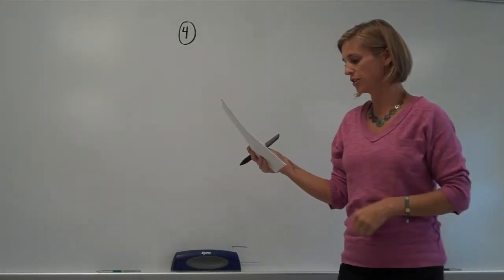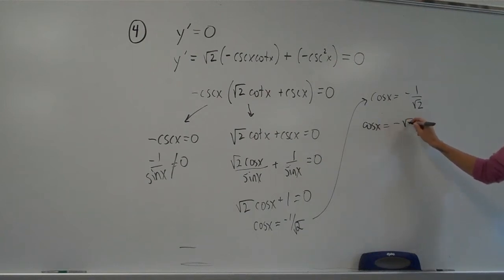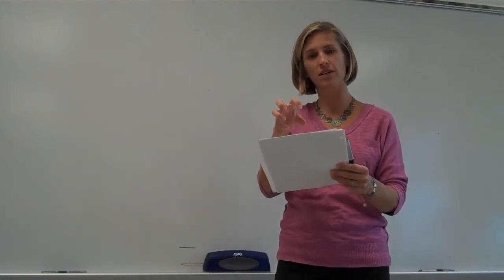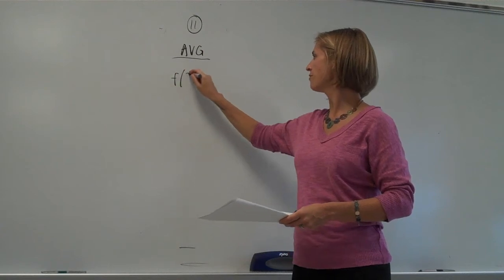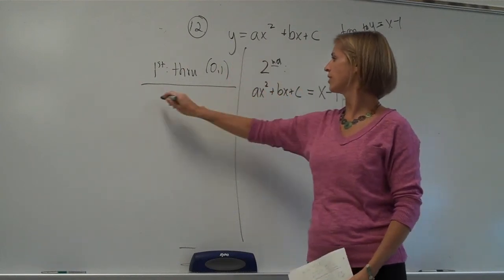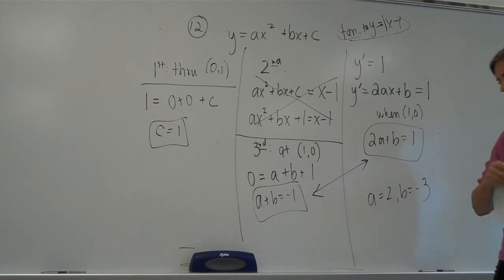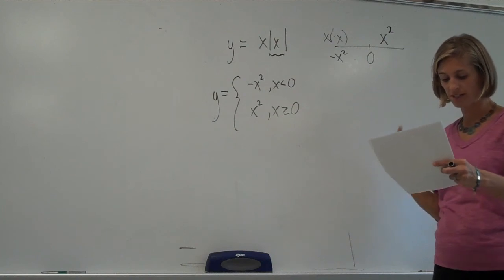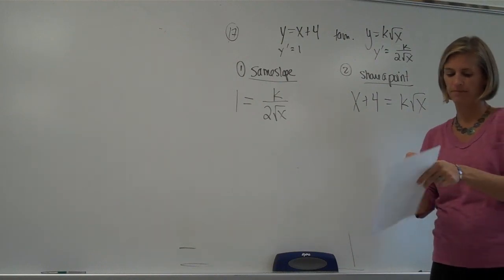bc review go over